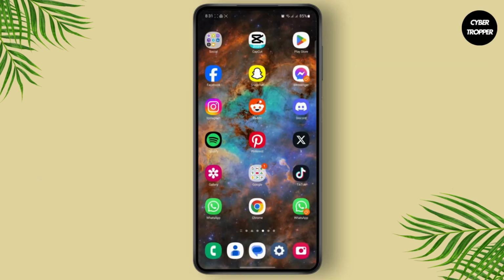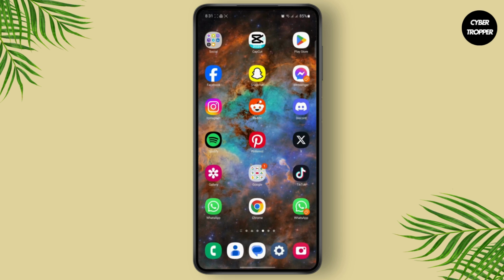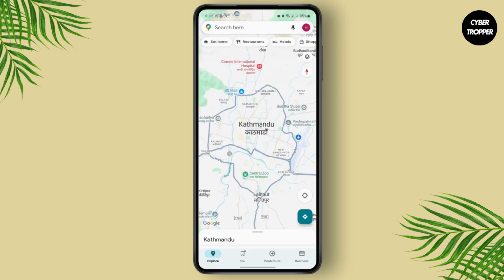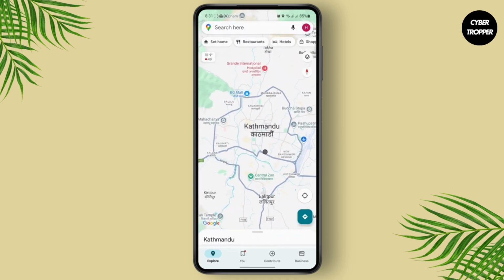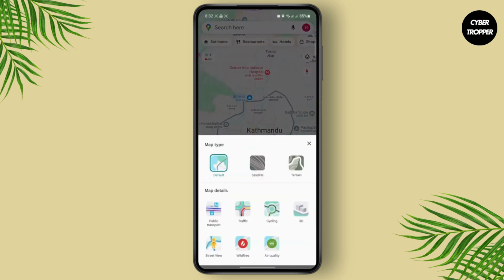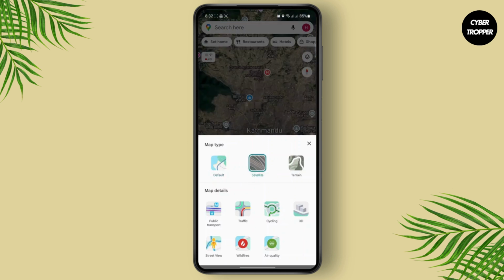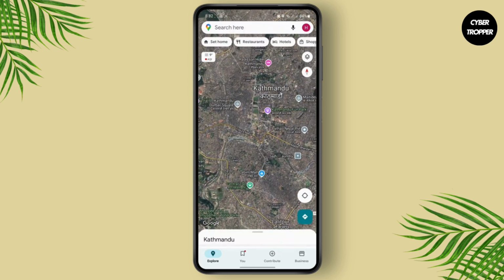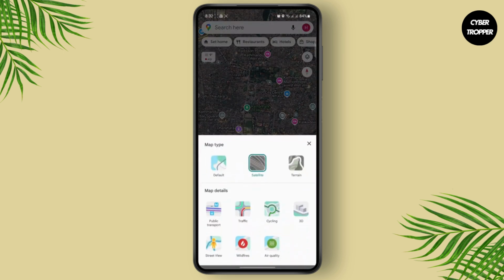How to Turn on Satellite View on Google Maps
Learn how to easily turn on Satellite View in Google Maps with this step-by-step tutorial. Whether you're using Google Maps on your phone or desktop, we’ve got you covered with the exact steps to switch to satellite mode.

In this video, you’ll discover how to enable Satellite View on Google Maps, and we'll also cover how to use this feature on both iPhone and other devices. From enabling the satellite view to customizing your map settings, you'll master it all in no time!

0:20 Step 1: Accessing Google Maps
0:45 Step 2: Turning on Satellite View
1:05 Step 3: Customizing Your Map Settings